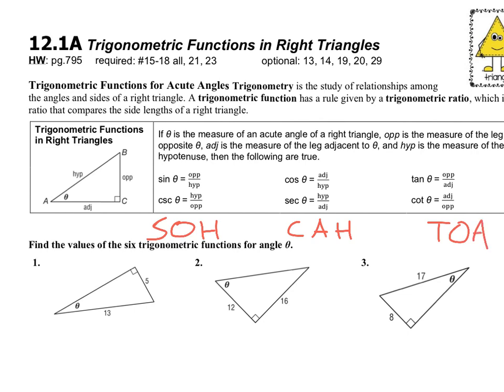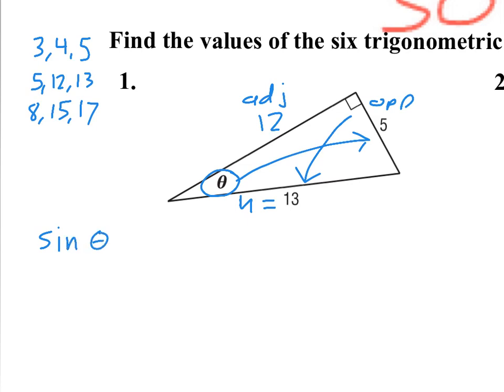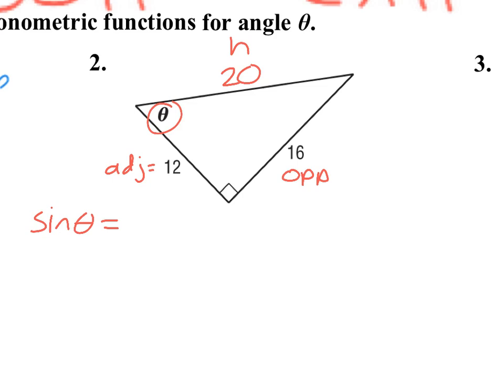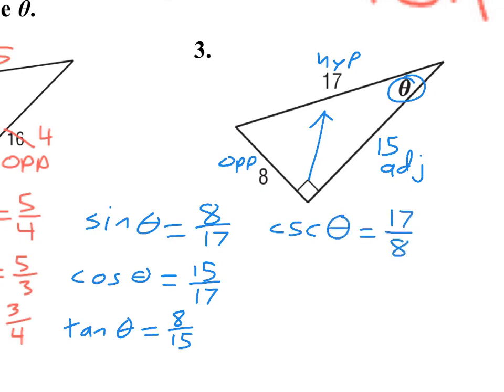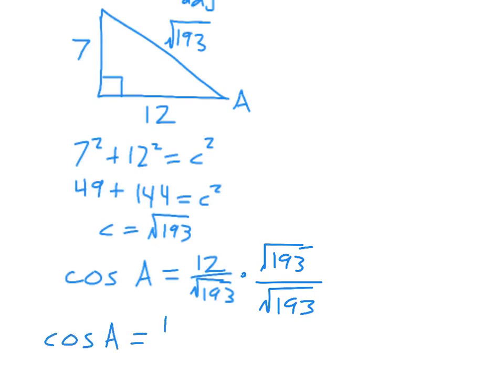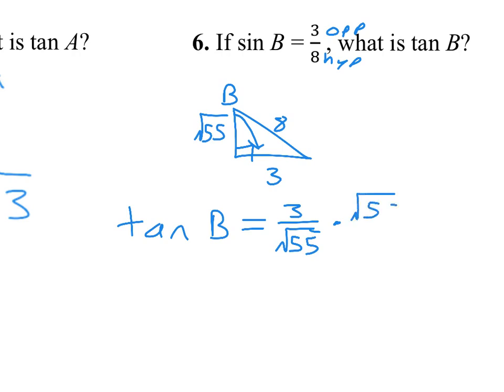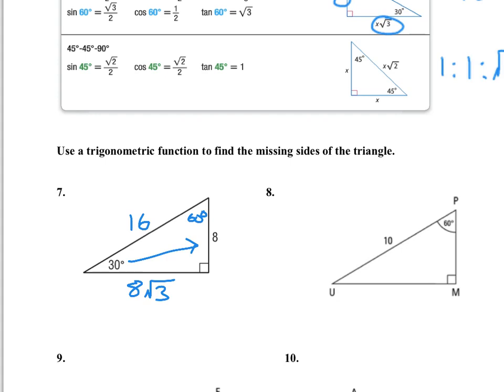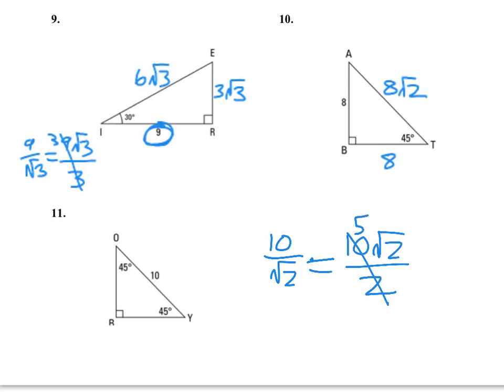12.1A Video (Honors Algebra 2)